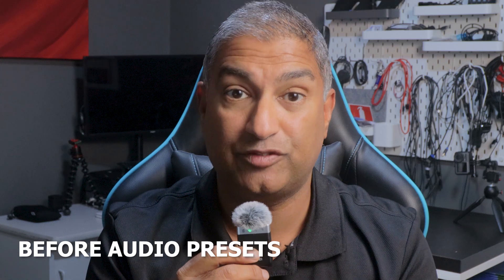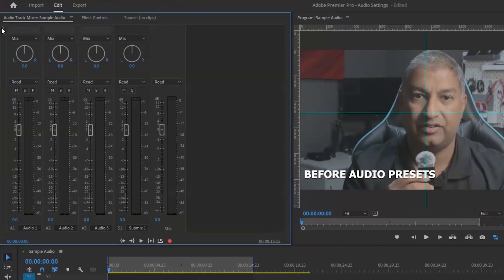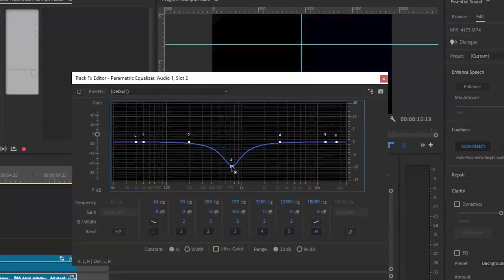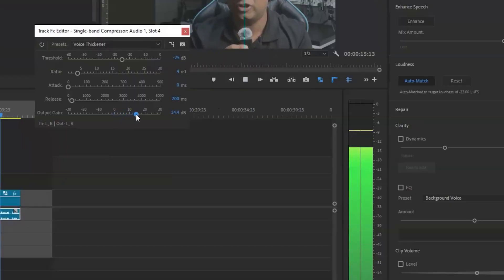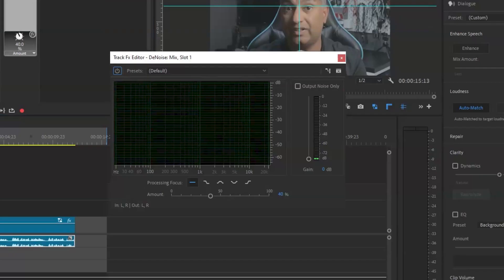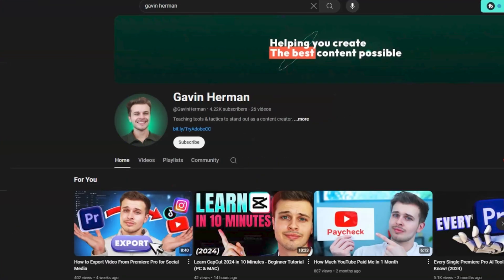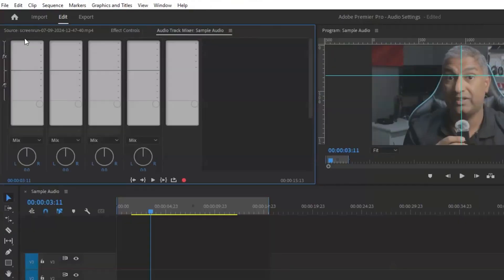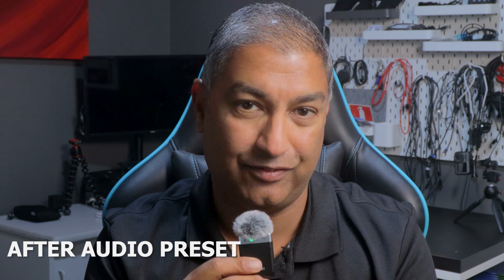How to Enhance Your Audio in Premiere Pro with the Ulanzi Mic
A quick tutorial on making my voice sound cinematic in Premier Pro using the Ulanzi Wireless Mics. Learn how to make your voice sound cinematic in Adobe Premiere Pro without any plugins, exclusively using the audio mixer and Adobe Premier Pro presets. Turn your vocal recordings from amateur to professional with these easy settings and a bonus tip.

00:00 Introduction
00:30 Settings Start
00:50 Default Effects
01:02 Default Settings
01:57 Submix Track
02:10 Denoise Effect
02:44 Bonus Tip
03:20 Sample Audio

Summary of Audio Settings for Vocals in Adobe Premier Pro:
 - Parametric Equaliser - Vocal Enhancer
 - Parametric Equaliser - Drag the number "3" anywhere between 65 and 75.
 - Drag "H" and move it to around -30 on the 10K line.
 - Amplify - +3 DB or +6 DB ***
 - Single-band Compressor - Voice thickener ***
 - DeEsser - Change to  -40DB
 - Denoise - Light Noise Reduction

*** I sometimes switch the order of Amplify and Single-band Compressor depending on where I'm filming from. Try switching the order if you need more boost in your vocals.